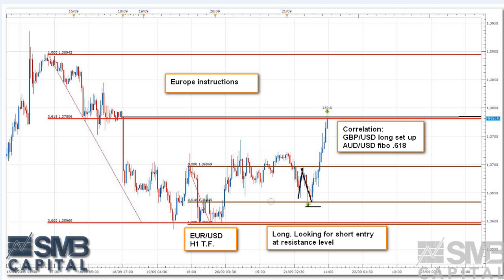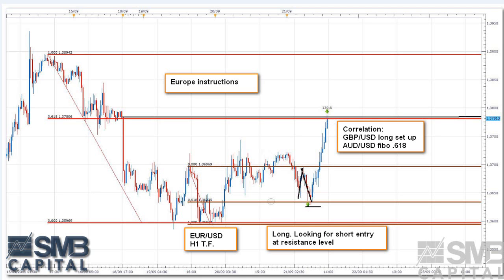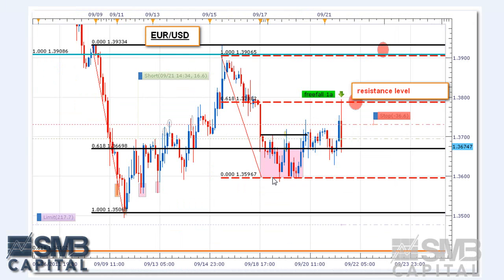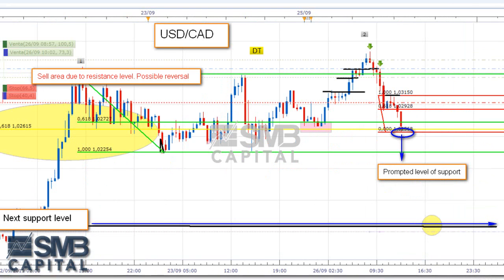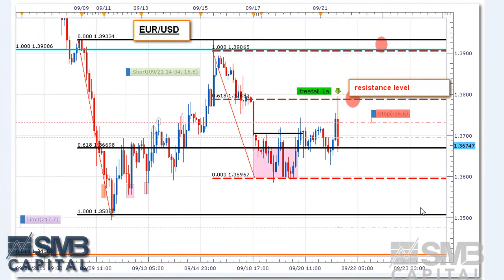Forex trades following the real market's trend